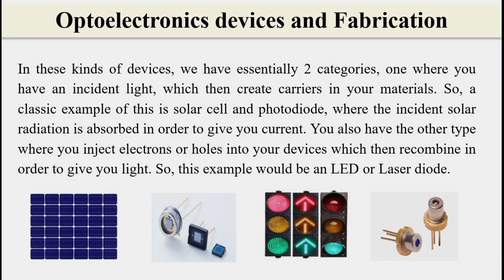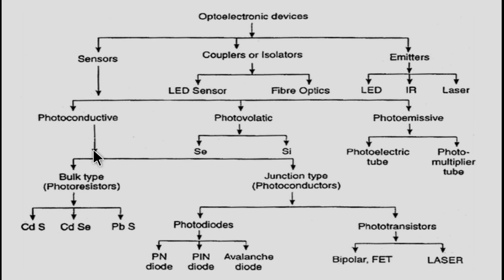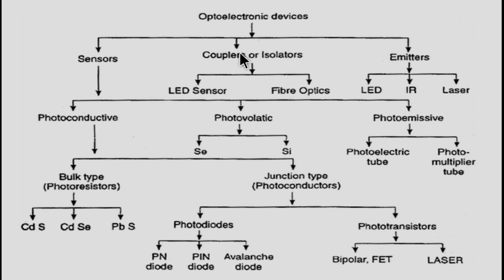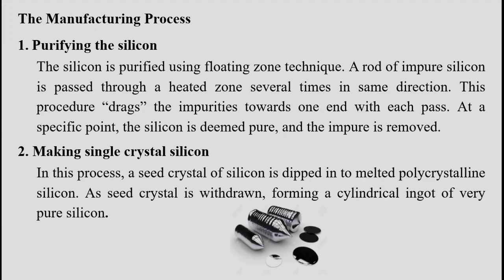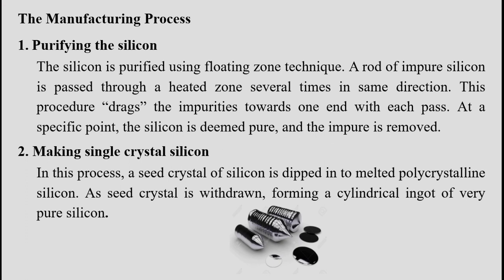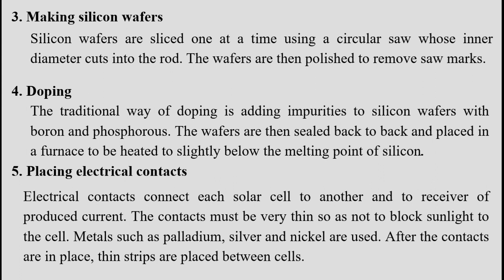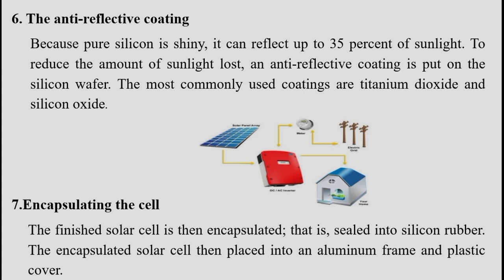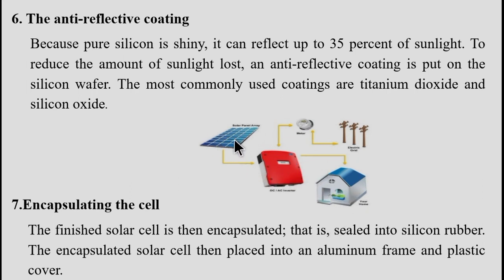BSc VI Semester elective paper photonics - Optoelectronics Devises and Fabrication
Khaleel Ahmed, Assistant professor